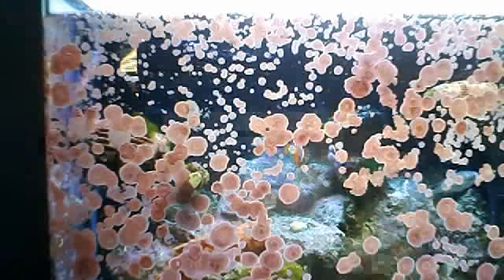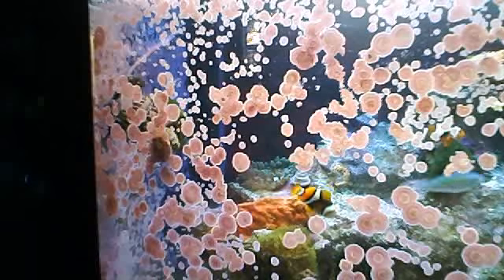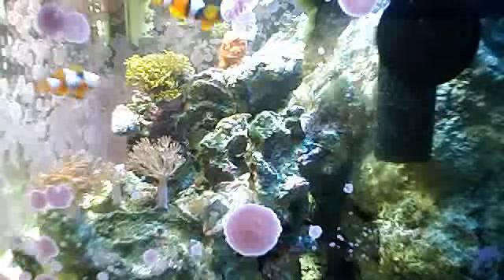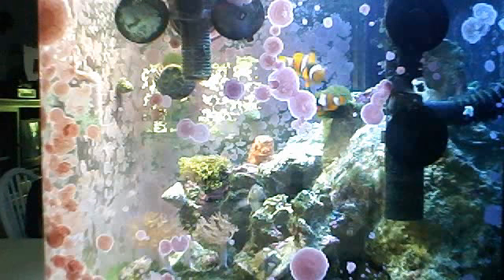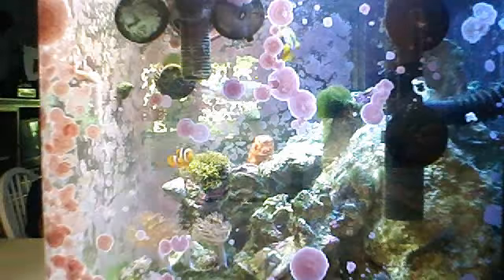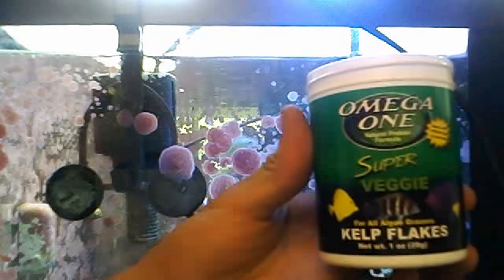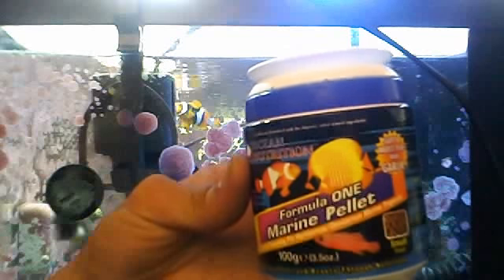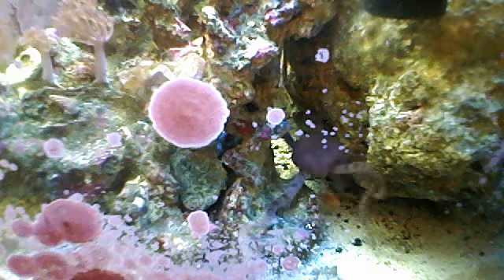Aquapod 24 walthrough and feeding the long awaited post zoanthids/clownfish wow!!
sorry for the wait everyone here is the tank
24 gall aquapod

true percula clown fish
false percula clown fish
blue/green/ chromis
red spotted hawk fish
nuisance carribean blenny
blue, white, and carribean brown leg hermits
astrea, trochus, and nassirus snails
serpent star fish
green star polyps
orange sponge
silver pulsing xenia
Florida ricordia
green long tentacle anemone
pink zipper, jolly green giant, lunar eclipse, and unknown zoanthids

2 hob refugiums, nano hydor koralia, toms aquarium surface skimmer, maxi jet, 2 t5 ho fixtures 20in 18 w.